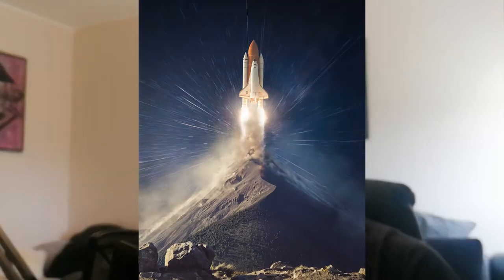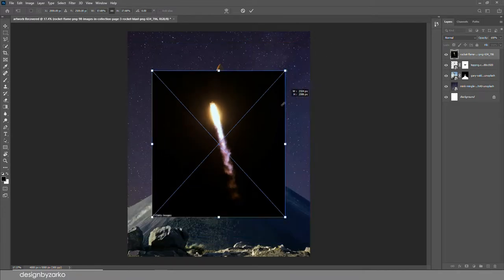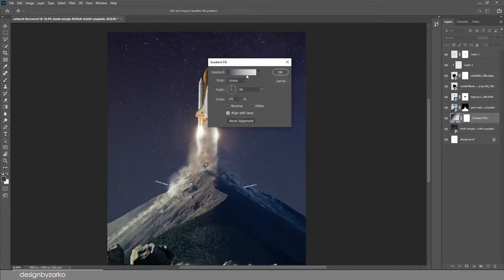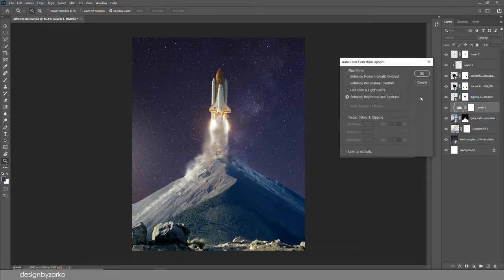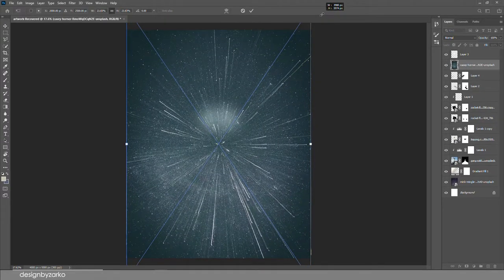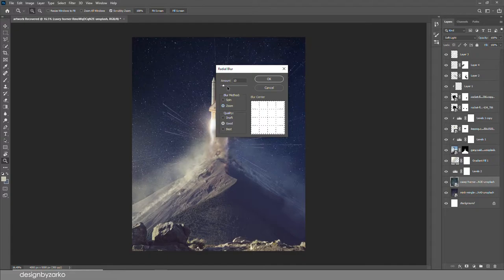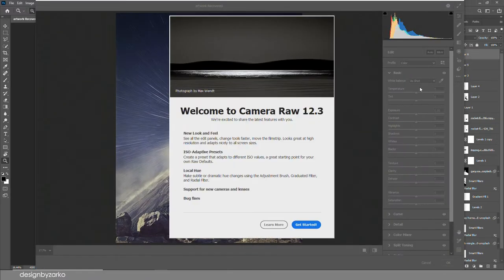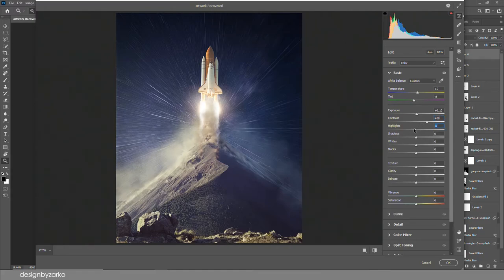Volcano Rocket Launching | Photoshop Tutorial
Enjoy the tutorial and let me know if you'd fix something!

Music! ► Made by me, not up yet!